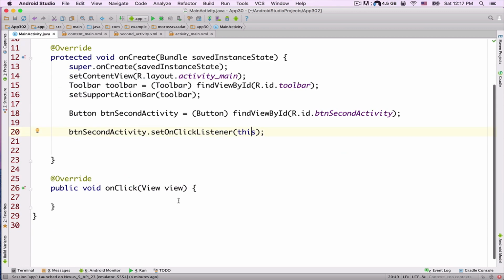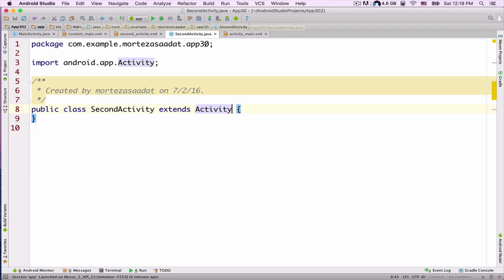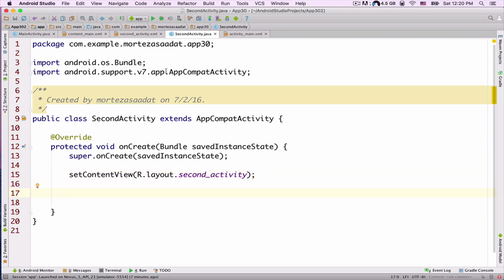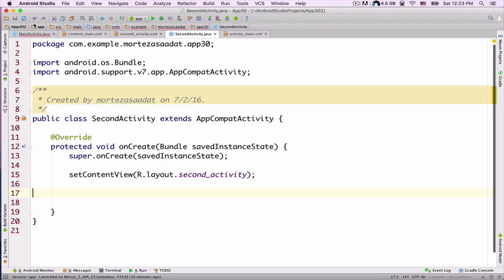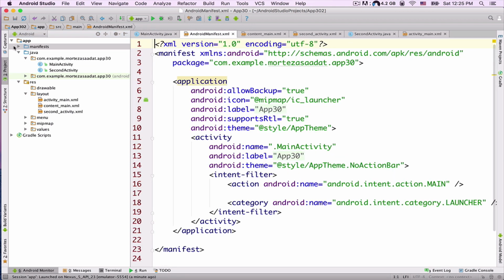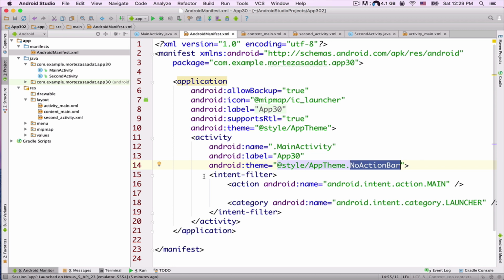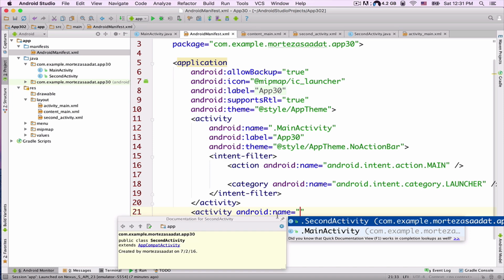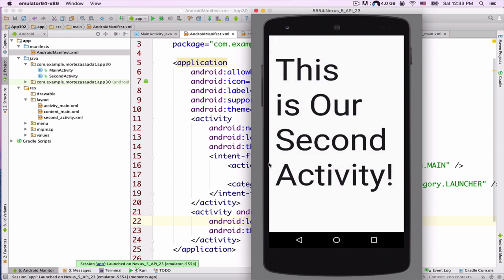App Development Course Episode 3 | Part3 | Moving from one view to another View